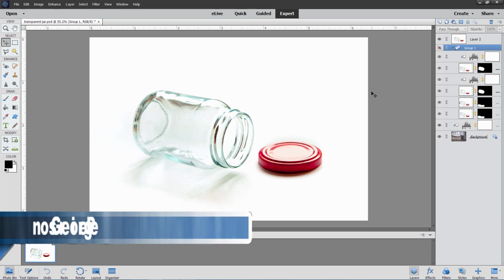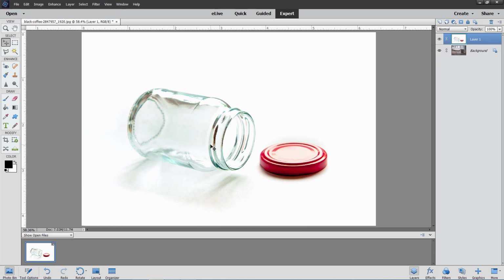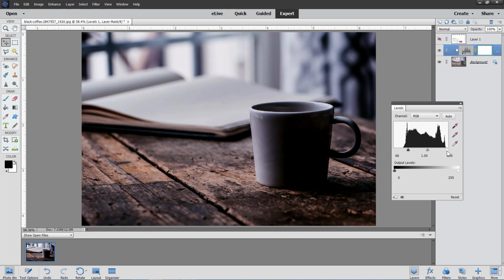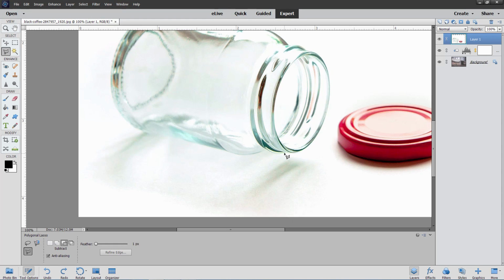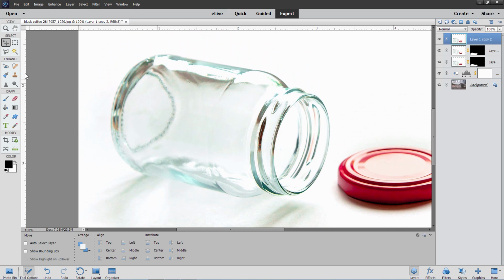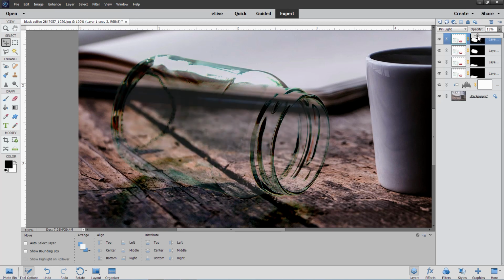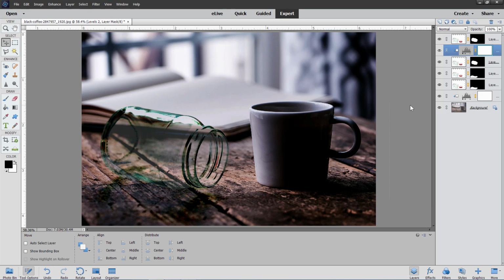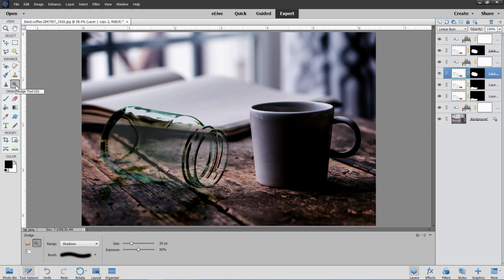How You Can Add a Transparency Effect on a Glass Jar using Photoshop Elements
Photoshop Elements Transparency Effect. I show you how to create a Transparency Effect using Photoshop Elements on a Glass Jar with a White Background. Make a Glass Jar Transparent using Photoshop Elements Effects. This is a great way to add new items into an existing photograph if they are transparent and need to show the background through the object.